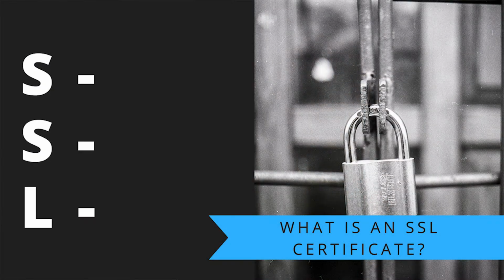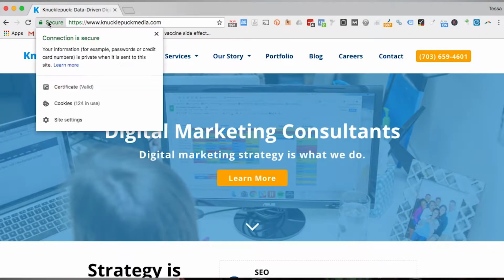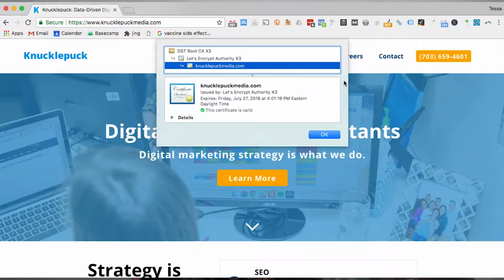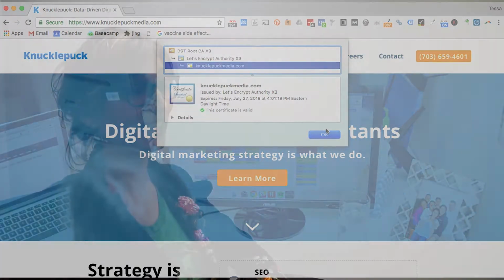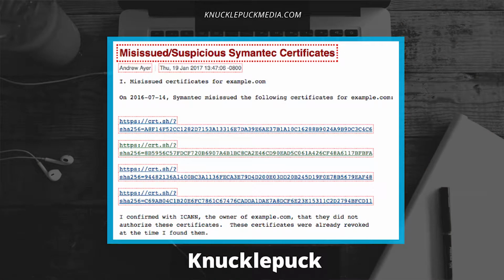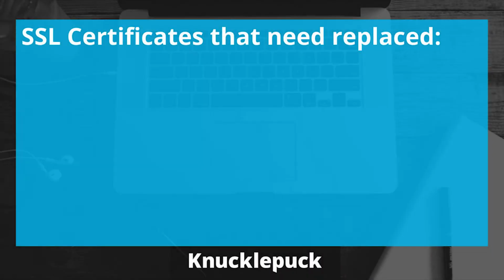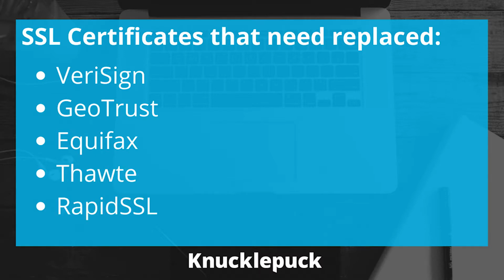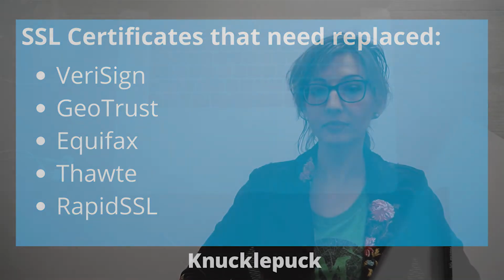What is an SSL Certificate and Can Your SSL Be Trusted? – Knucklepuck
Learn How to Keep Your Site Safe in 2018 if Your SSL Certificate Came From a Symantec Company such as Equifax or VeriSign. This video will explain why your SSL Certificate may not be trusted and how you can make sure your customers are protected.